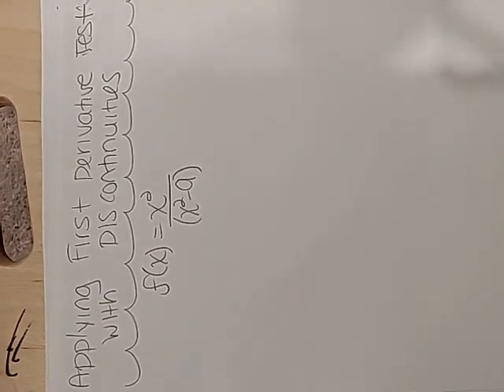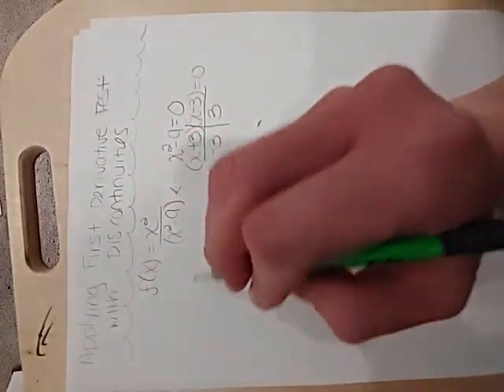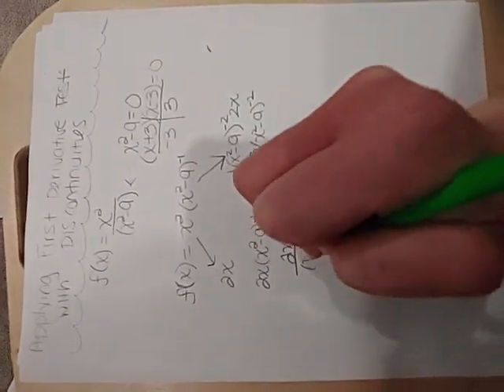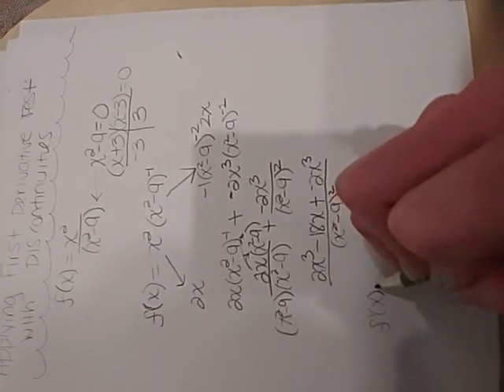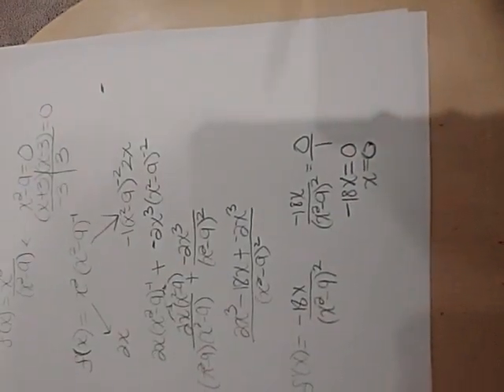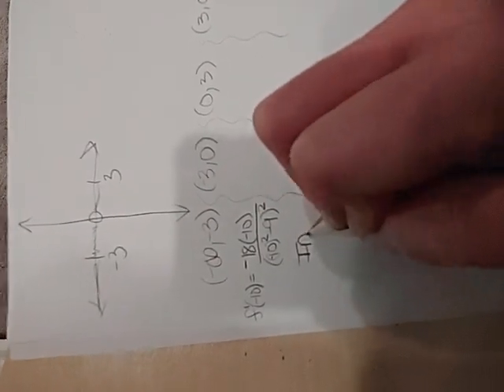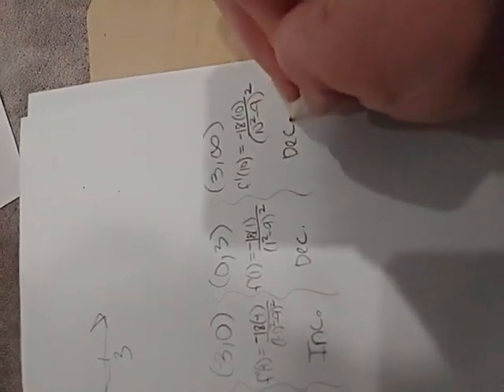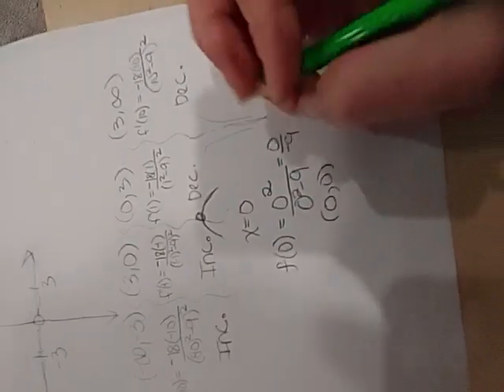Applying the First Derivative with Discontinuities